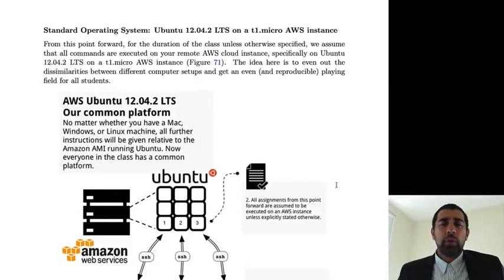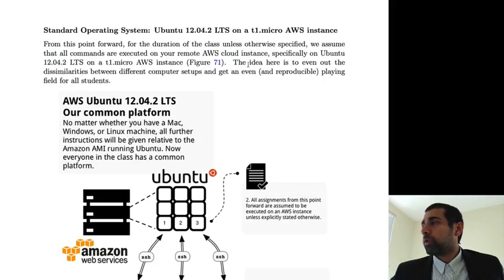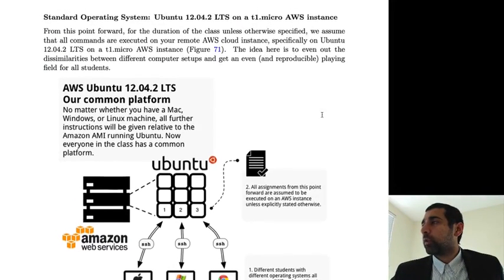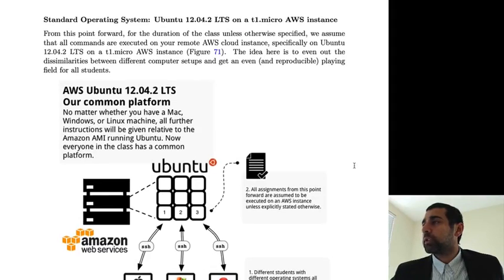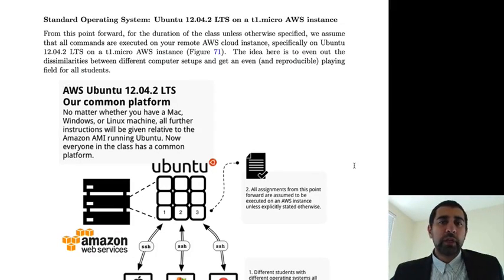4 10 Our New Standard Environment Ubuntu 12 04 2 LTS on AWS EC2 243]